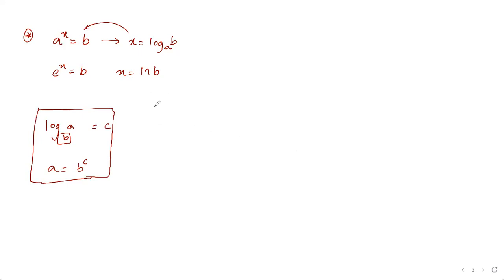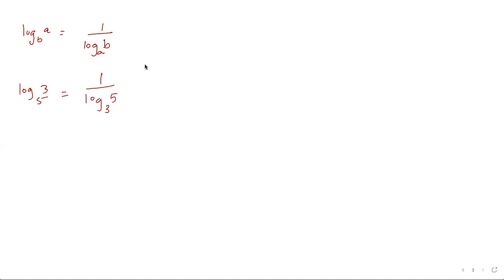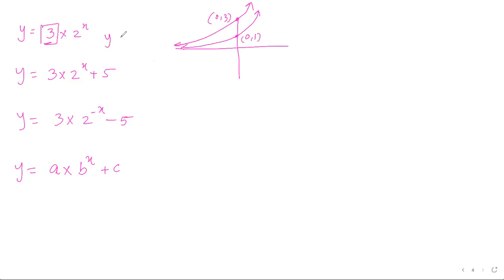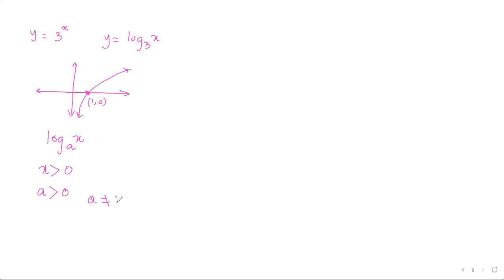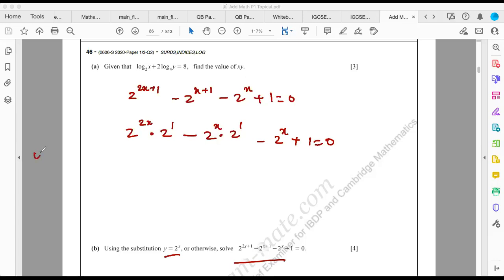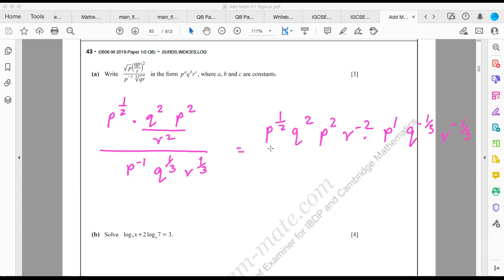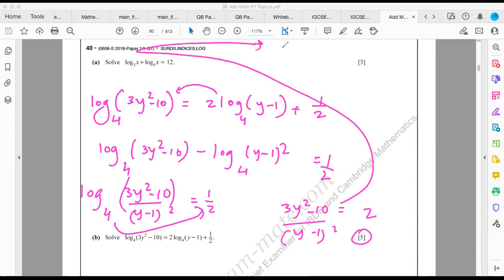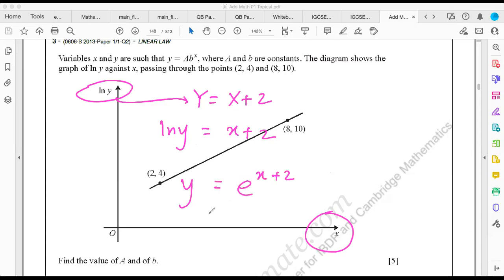Add Math Entire log revision-class recording